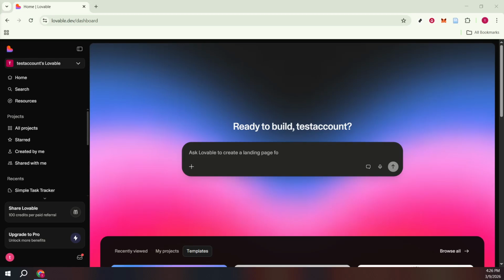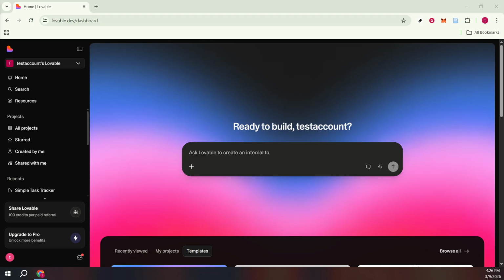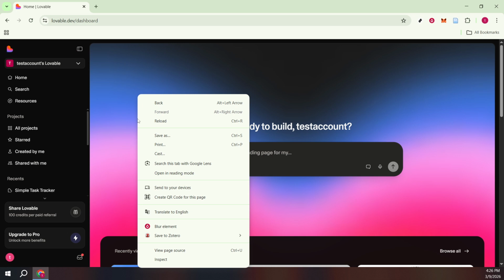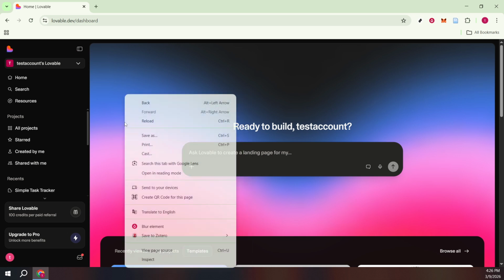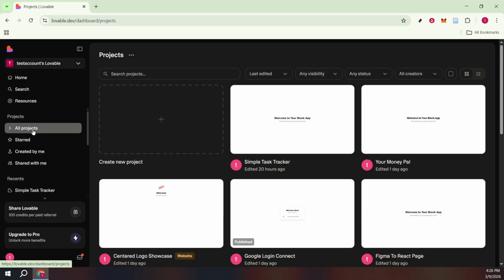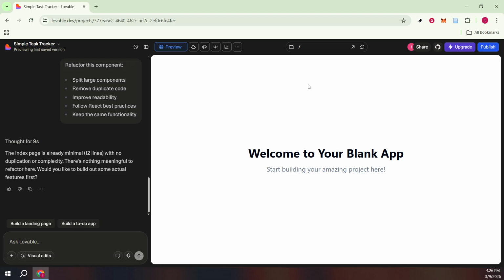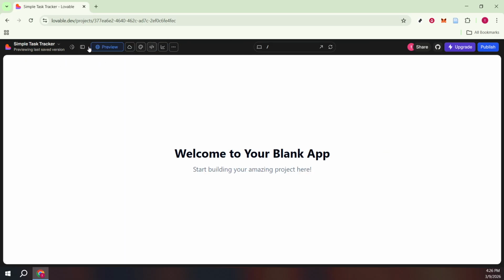How To Enable Agent Mode In Lovable [2026 Guide]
How To Enable Agent Mode In Lovable